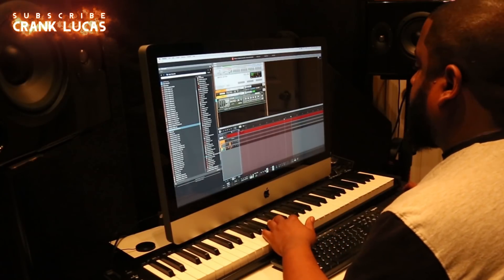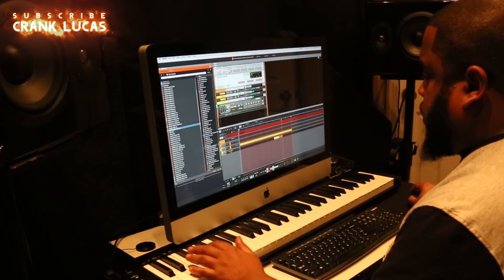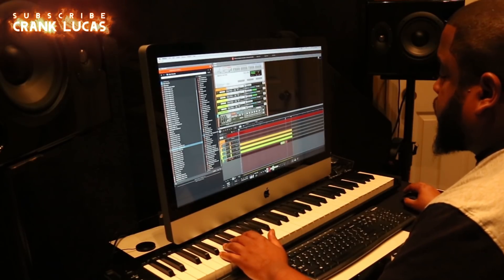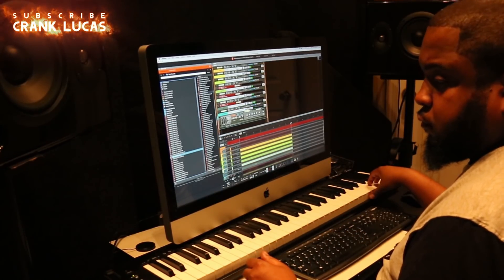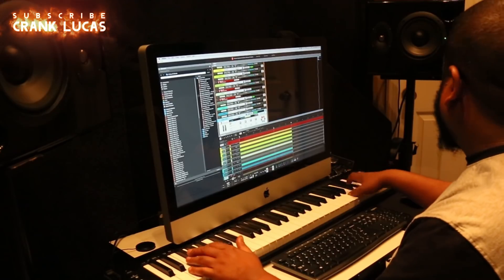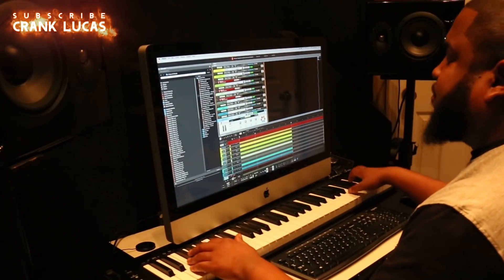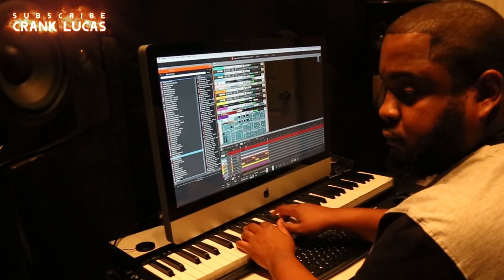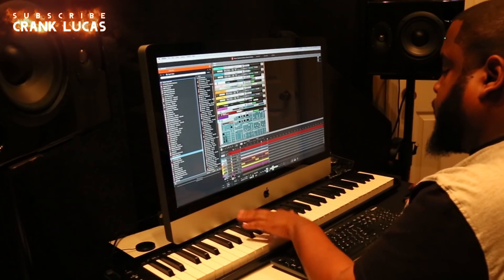IF PRODUCERS HAD SPORTS COMMENTATORS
The album "RAPGOALS" is out NOW. Get it from any online music store